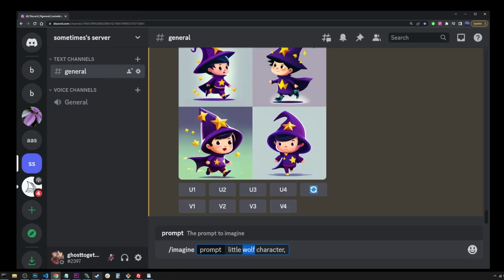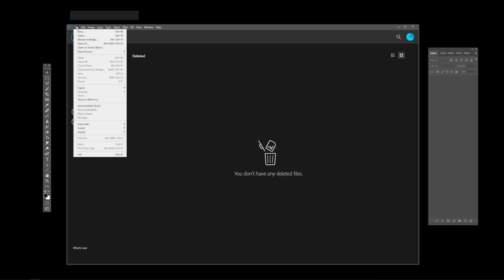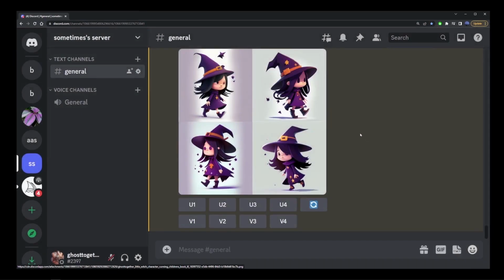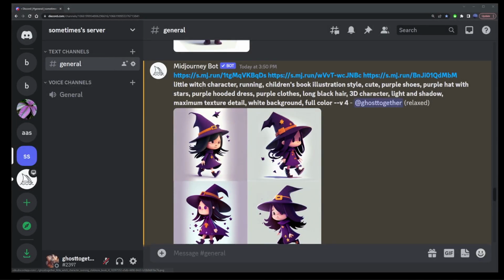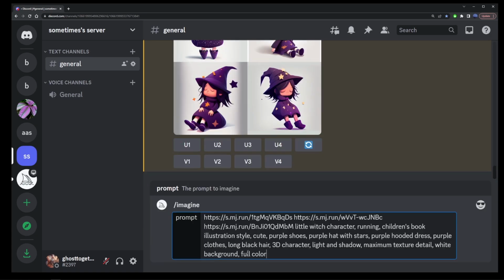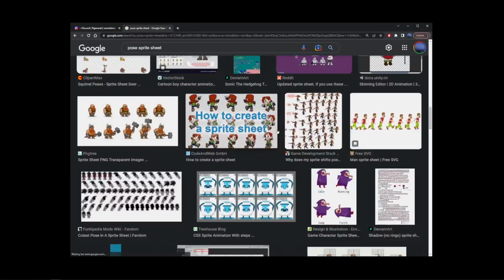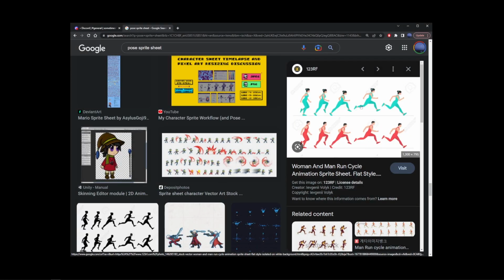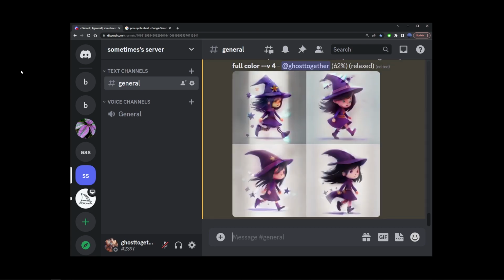How to Improve Consistent Character Poses Created with Midjourney For Amazon KDP Children's Books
midjourney midjourneyart How to improve your character poses when generating consistent characters with midjourney for your Amazon KDP children's illustration book.

Timestamps:
00:00 Improving poses for consistent children's illustration book characters designed with Midjourney
00:15 Midjourney Consistent Character Prompt Example
01:44 In search of generic running animation sprite sheet on Google
02:16 Adding new leading image reference to the character prompt
02:42 Generating Running Little Witch (Example)
03:00 Generating Sleeping Little Witch (Example)

GPT described this video as:
If you're an author looking to publish a children's book on Amazon KDP, you know how important it is to create engaging and consistent characters. With the help of Midjourney, a text-to-image AI, you can generate high-quality illustrations for your book without the need for professional artists.

However, to create truly captivating characters, it's important to understand how to pose them in a way that conveys emotion and personality. In this tutorial, we'll show you how to improve your character poses when using Midjourney to create illustrations for your children's book.

We'll cover the basics of character posing, including the importance of gesture and body language, as well as tips for creating dynamic and interesting poses. You'll learn how to use Midjourney to generate multiple variations of your character in different poses, allowing you to choose the best one for your story.

With this tutorial, you'll be able to create consistent and engaging characters for your children's book, making it stand out on Amazon KDP. So, whether you're a seasoned author or just starting out, join us to improve your character poses with Midjourney today!

Relevant Search Keywords:
midjourney character design
midjourney style guide
midjourney characters
are the characters consistent in their actions
how to keep characters consistent
how to write consistent characters